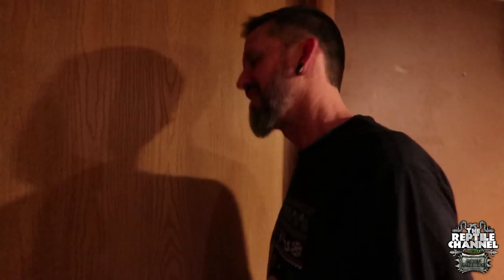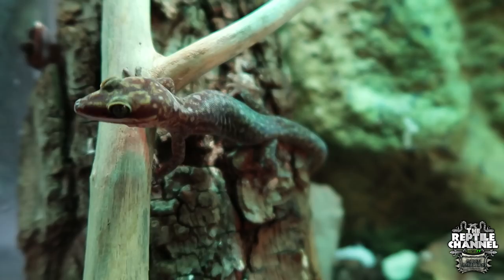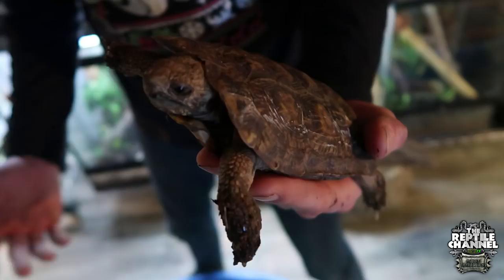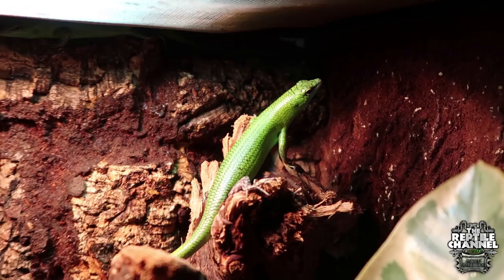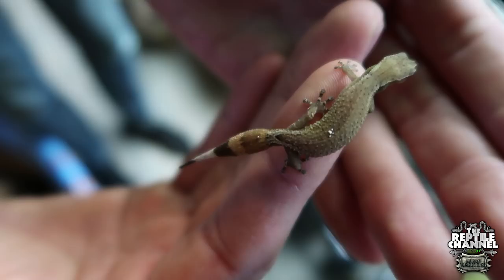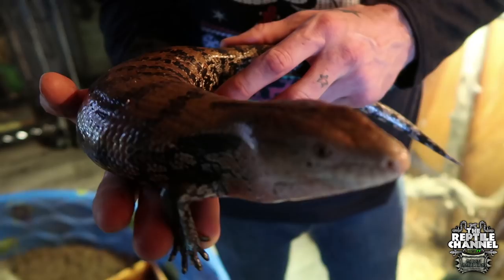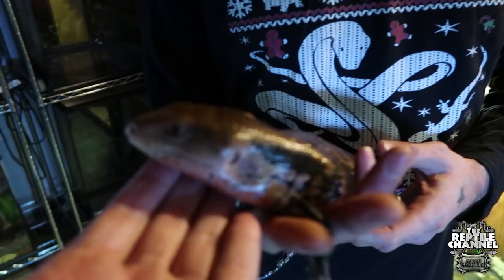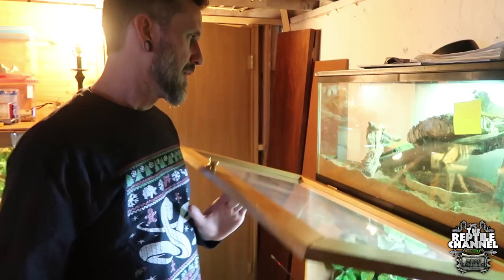You’ve never seen a reptile collection like this before! Rare Geckos, Skinks, Tortoises and more!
Geckos, skinks, tortoises, and so much more are just some of the cool reptiles Bill Stewart works with to help reach out and educate people about these amazing animals! In this episode, we get a behind the scenes tour of his incredible and diverse reptile collection, and learn about the devastating loss he suffered from the theft of some of his beloved reptiles.

The Reptile Channel - HerpersTV is hosted by Dāv Kaufman and features amazing captive breeding facilities, herping adventures around the world, and so much more!

The Reptile Channel - HerpersTV Hobby Breeders is made possible by Rainbow Mealworms.

WATCH THE LATEST VIDEOS HERE!

Use hashtag rattleonfan and tag me in your photos and videos! And use hashtag davsfieldchallenge on all your herping photos and videos!

Dāv Kaufman Links
MERCH! Davkaufman.threadless.com